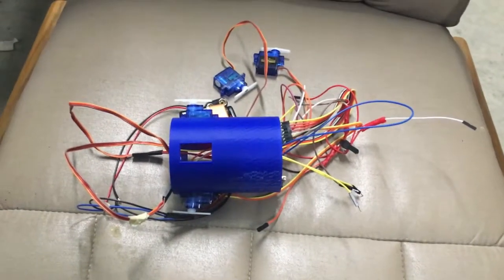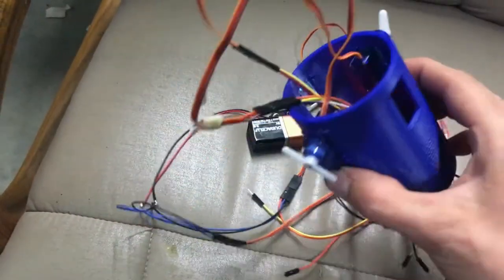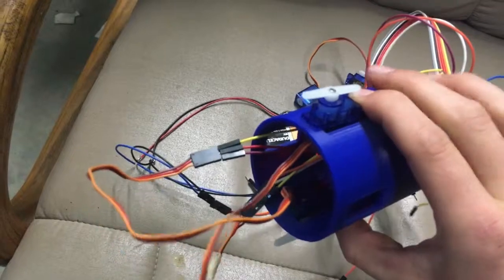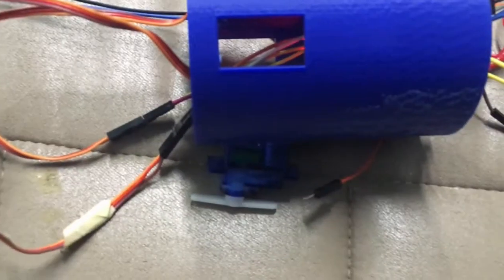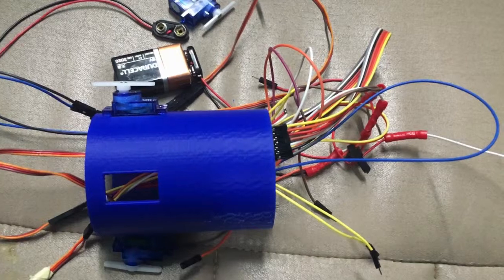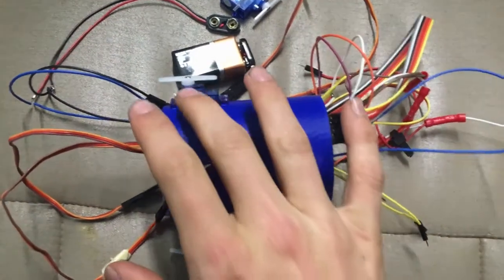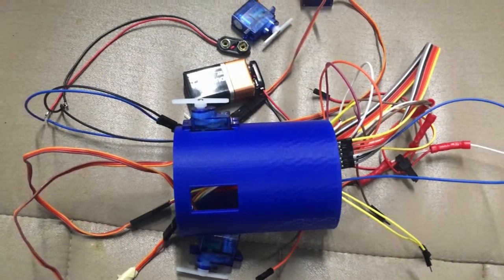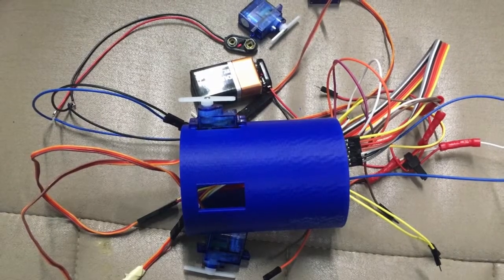Arduino Rocket Stabilization System Sneak Peek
I give you a preview of FPE’s rocket stabilization system, using an Arduino, gyroscope and accelerometer, and four micro servos.

Due to ITAR Part 121.1, Category IV, I cannot and will not release any CAD Models, code, or build it for you or anyone.

Shopping List:
A.) Arduino Nano
B.) MPU-6050
C.)Four 9g Micro Servos
D.) Jumper wires

Total Cost (Estimate): $20-$30